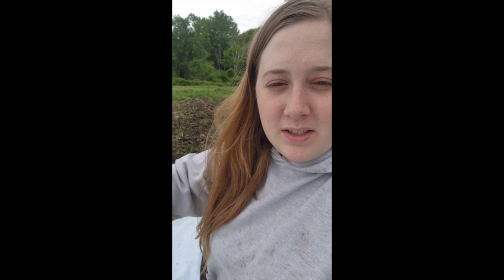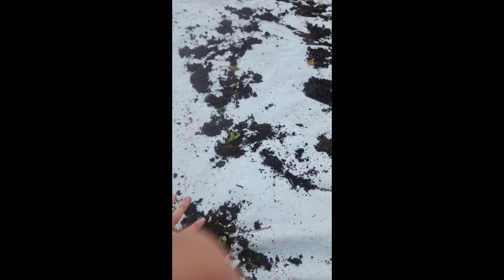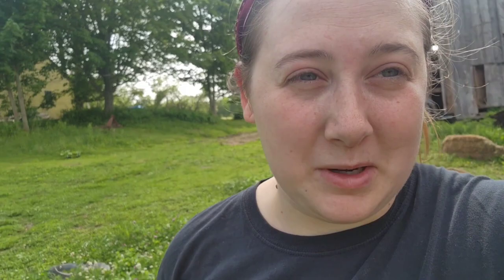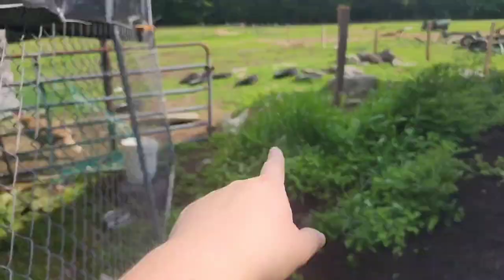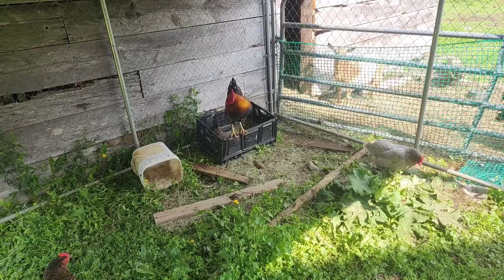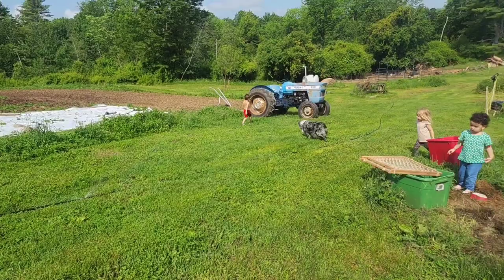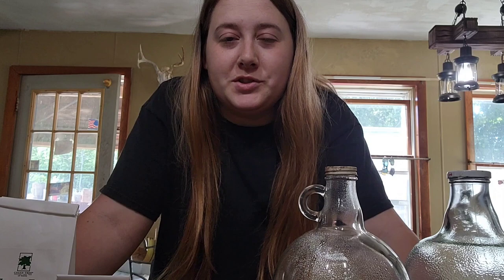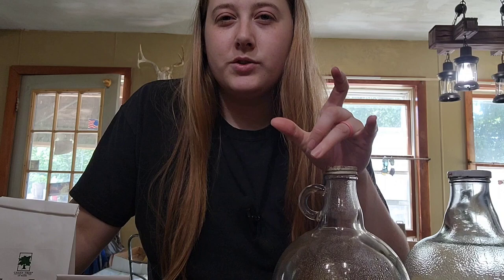Real life expectations and antiques!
Musician: @iksonmusic